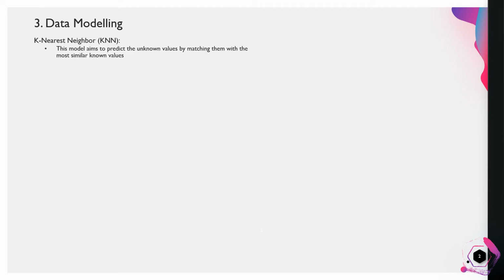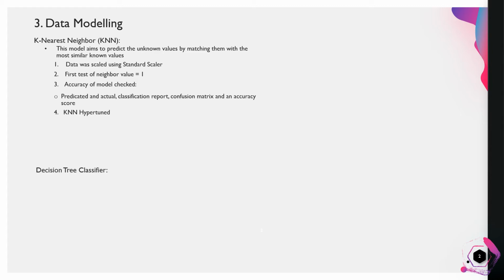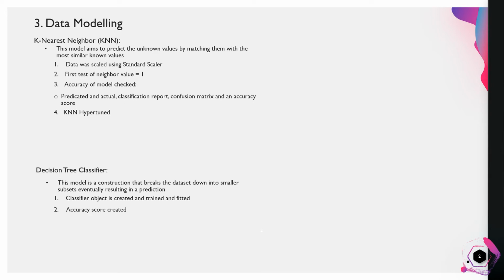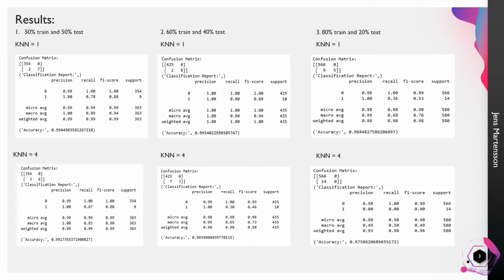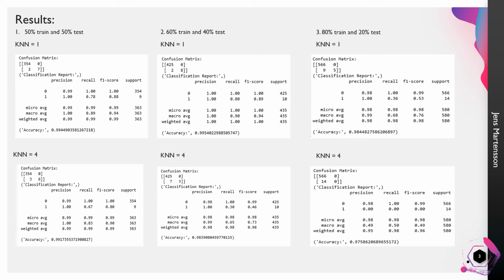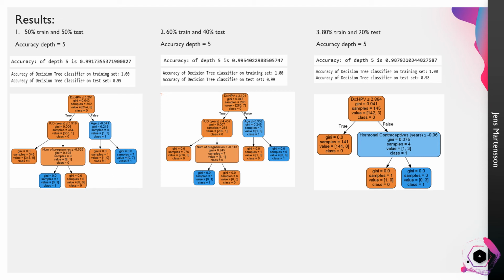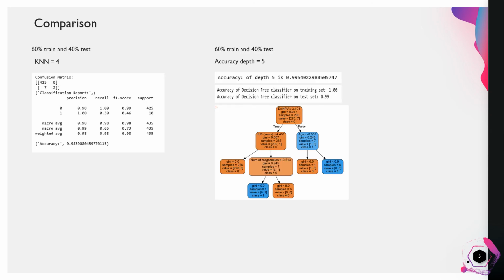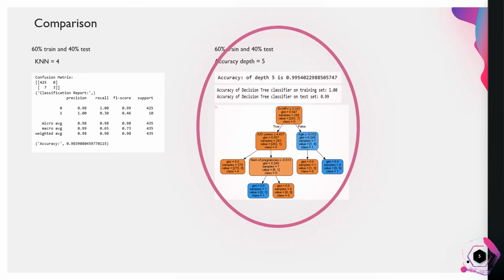Practical Data Science - presentation